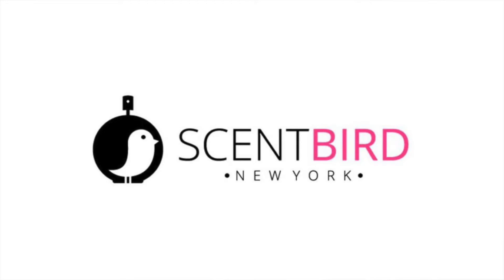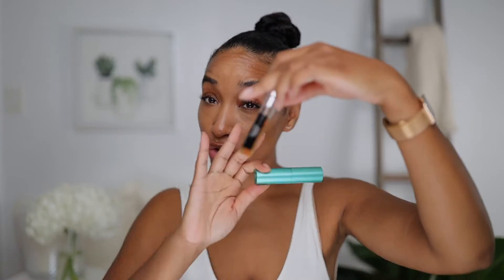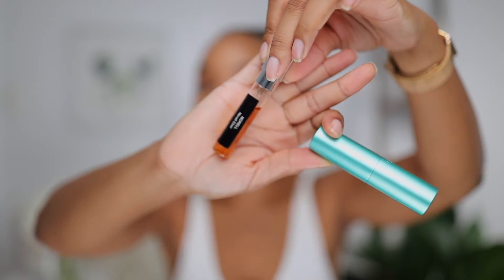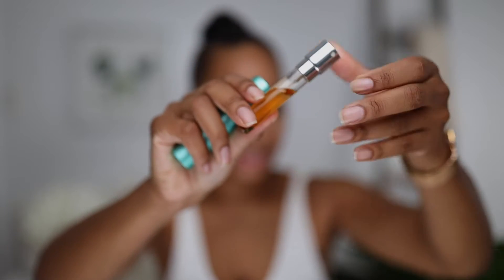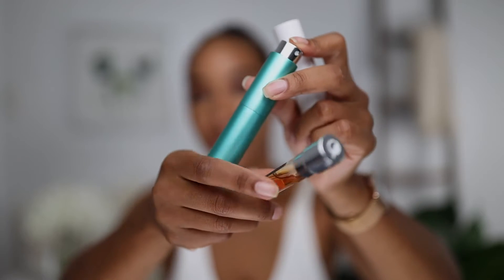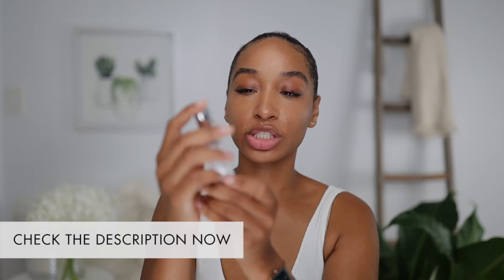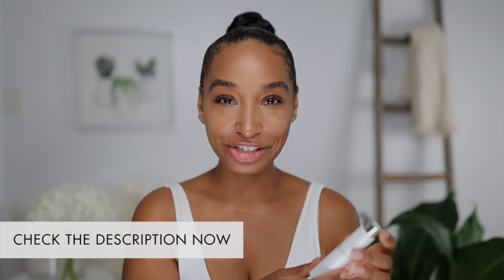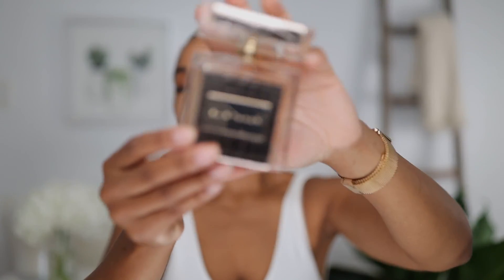What I Wore this Week # 1 | Tom Ford, Elie Tahari, & More...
What I wore this week:
Tom Ford Orchid Soleil
Tom Ford Soleil Blanc
Tom Ford Soleil Blanc Oil
Tom Ford Eau de Soleil Blanc
Lavish Oil Vicky Zeigler
Elie Tahari Eau de Parfum